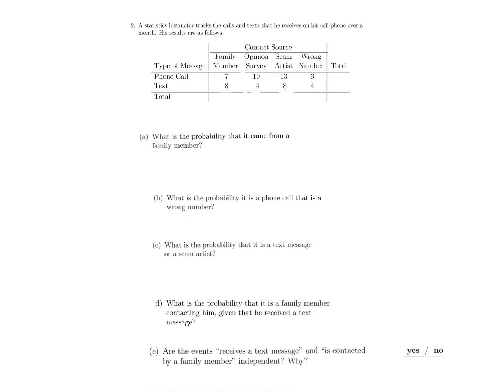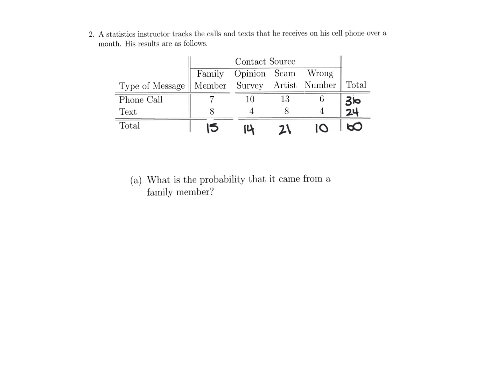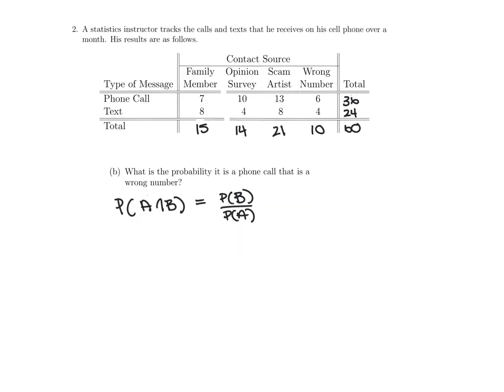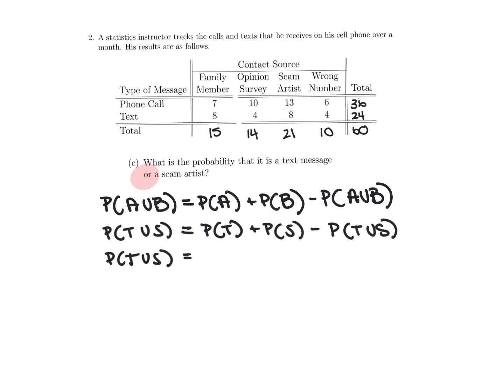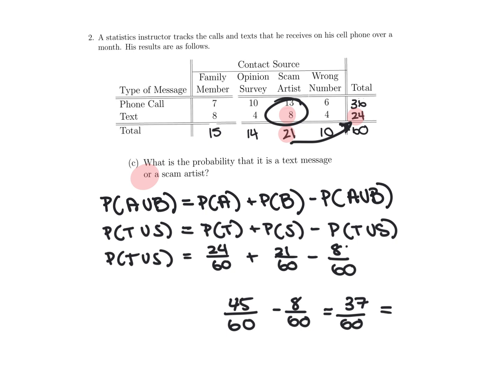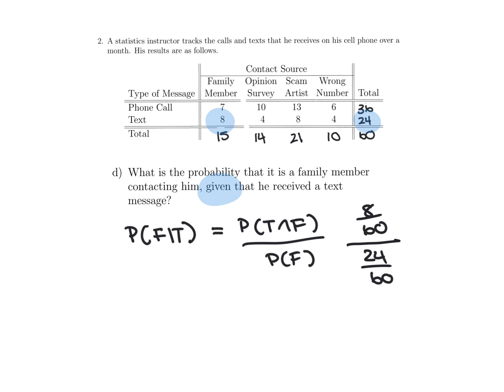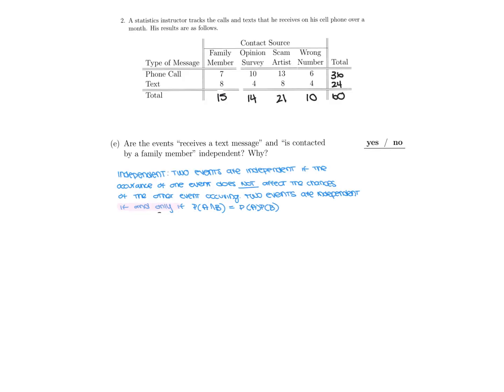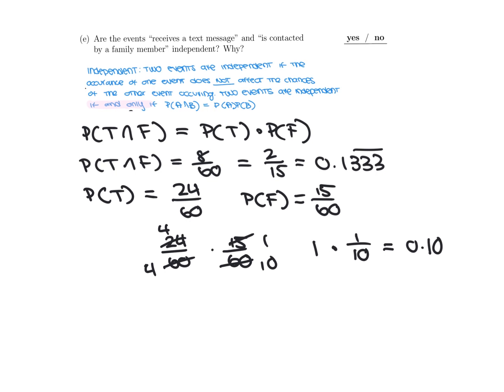Sydney_Ogden_MAT508_SVLVideo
00:00 Slide 1
00:53 Slide 2
01:42 Slide 3
02:48 Slide 4
04:04 Slide 5
06:10 Slide 6
08:11 Slide 7